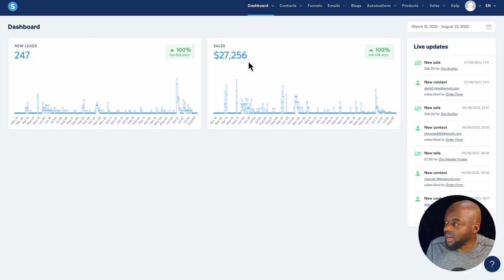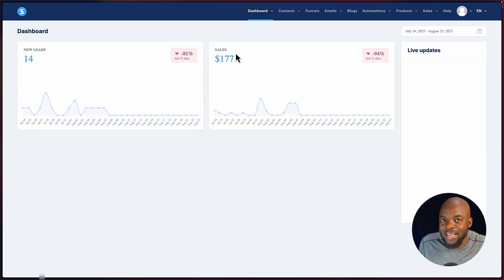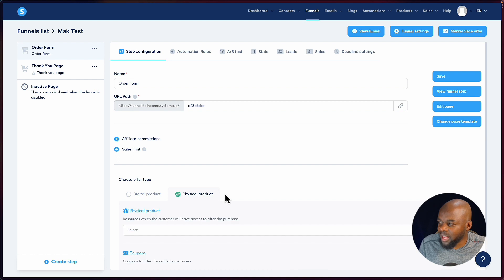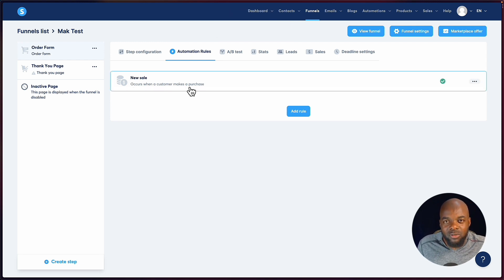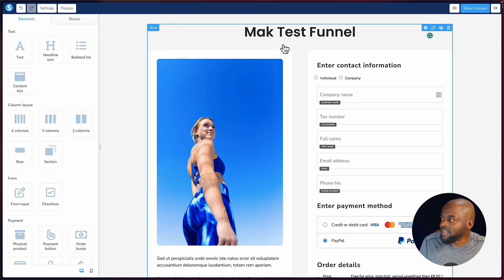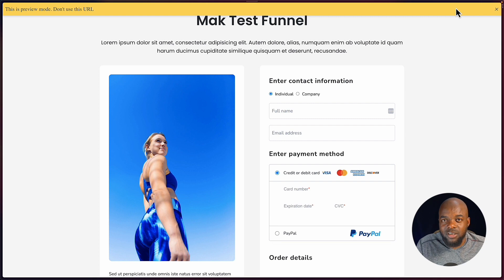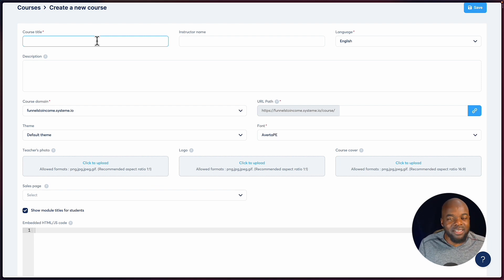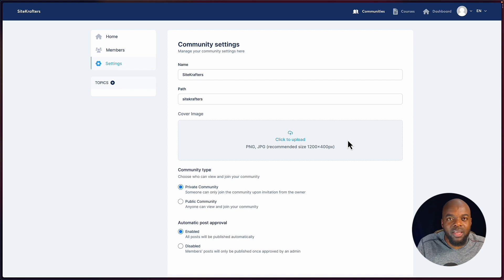Systeme.io Review 2023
In this video, I do a System.io Review 2023.